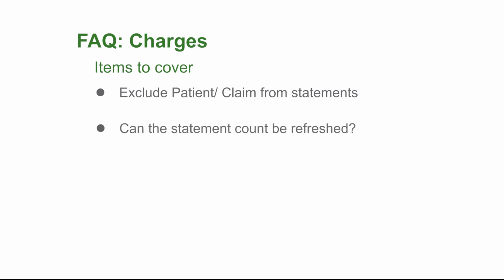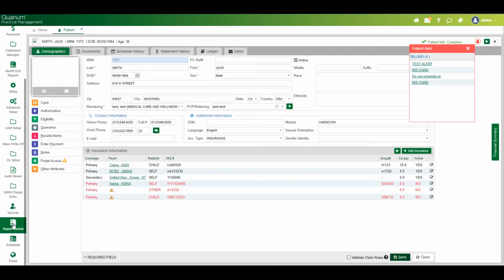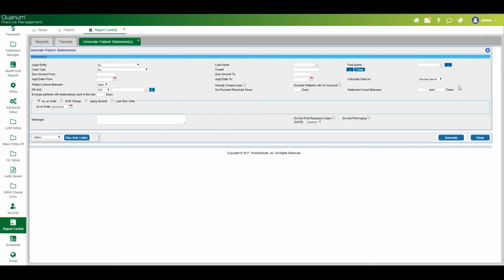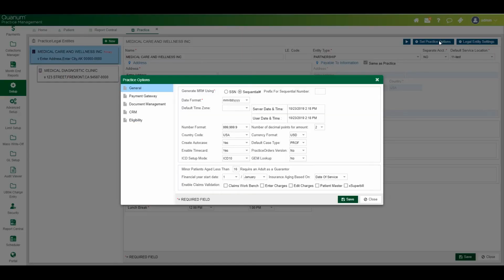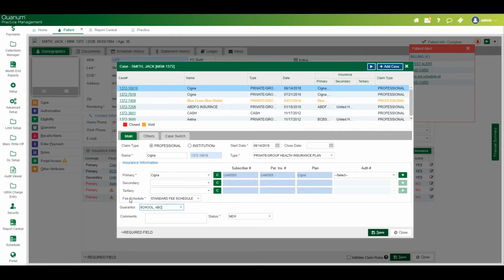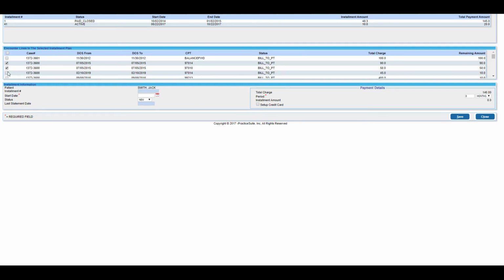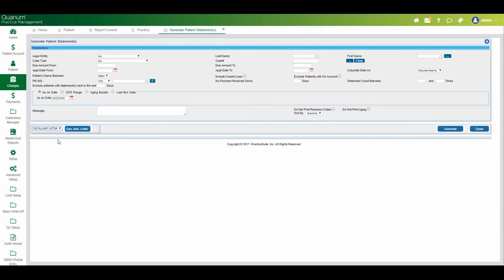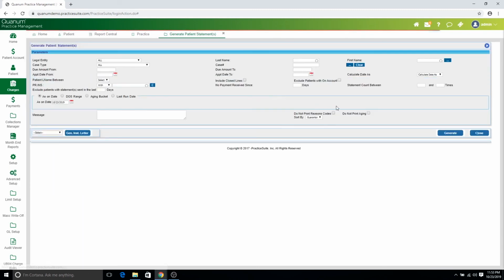31. FAQ Statements ( Operator Webinar - 5 )